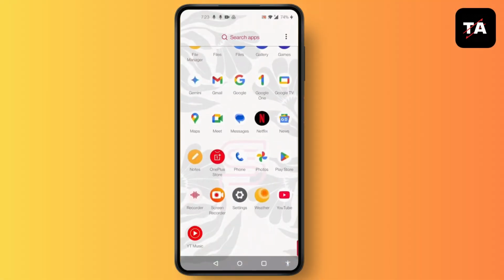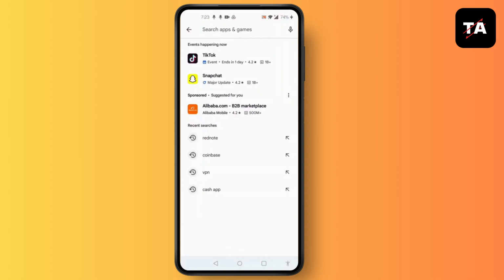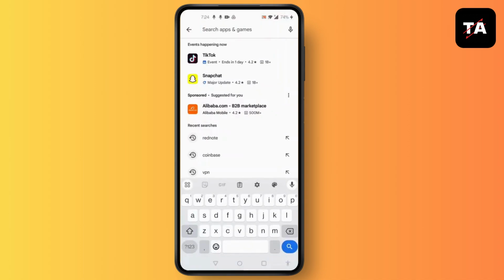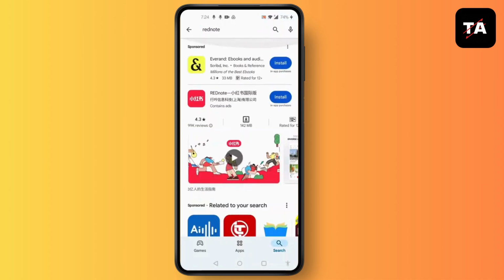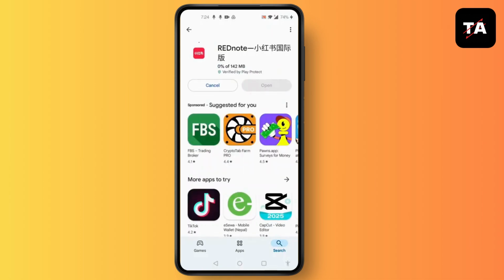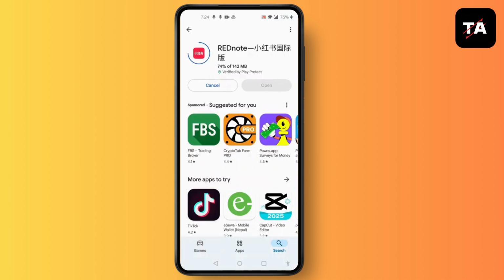How to Download & Install RedNote App 2025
Welcome to our step-by-step guide on "How to Download & Install RedNote App 2025"! If you're looking to get started with the RedNote app, this video is perfect for you. We’ll walk you through the simple process of downloading and installing RedNote on your device in 2025. Whether you’re new to RedNote or just need a refresher, these easy-to-follow instructions will help you get the app up and running smoothly in no time.

What you'll learn:

How to download RedNote app on Android and iOS
Step-by-step installation of RedNote app 2025
Troubleshooting common RedNote app installation issues
How to set up RedNote after installation
Key features of the RedNote app you should know